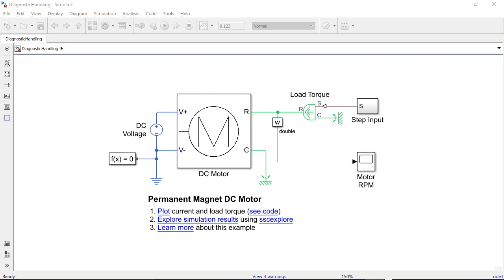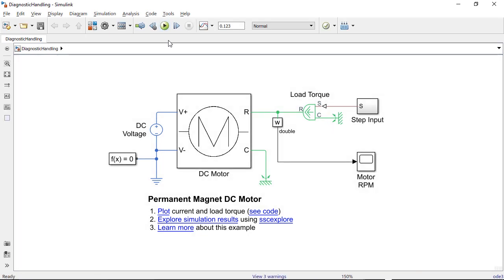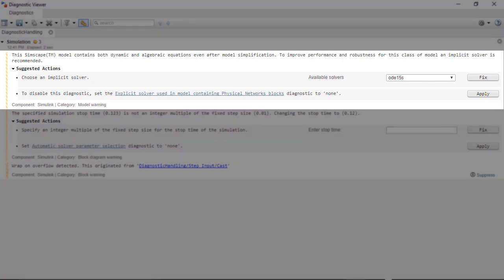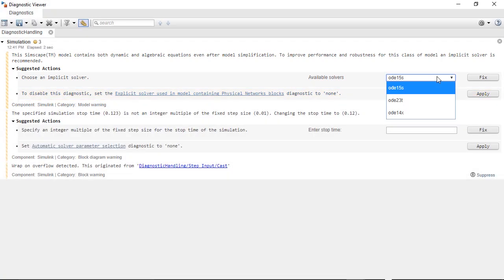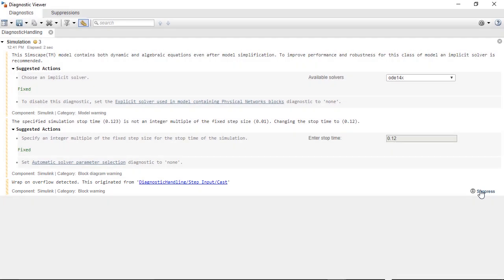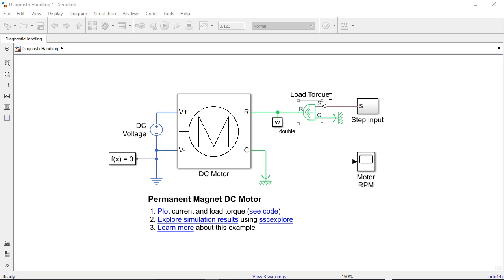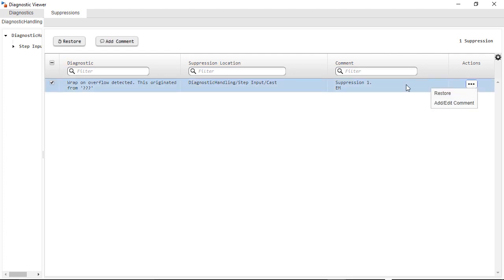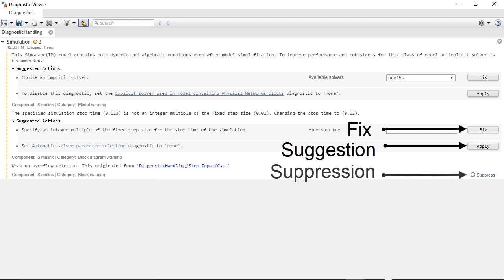Diagnostic Handling in Simulink - New Feature in Simulink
Directly fix errors and warnings from diagnostic messages, such as algebraic loops, as well as manage suppressed diagnostics.